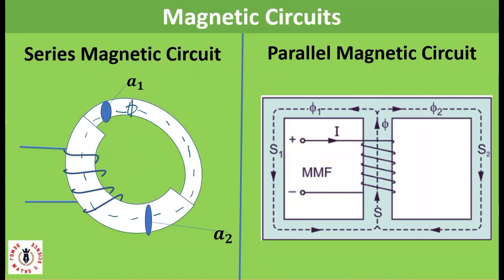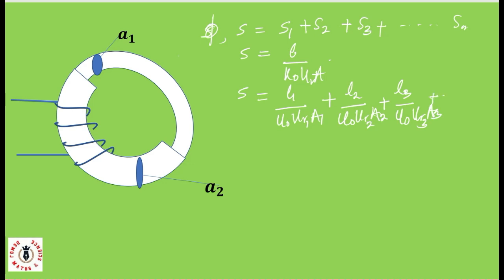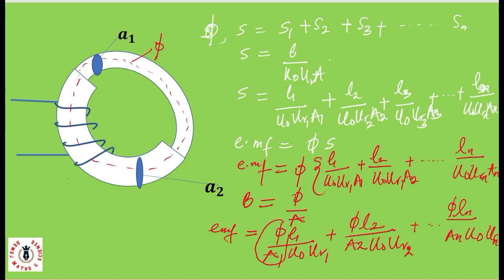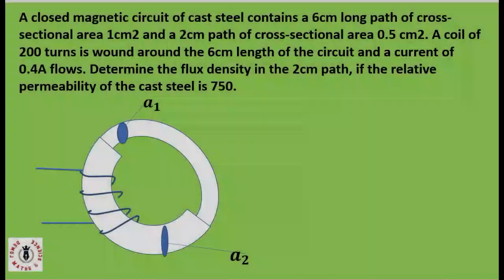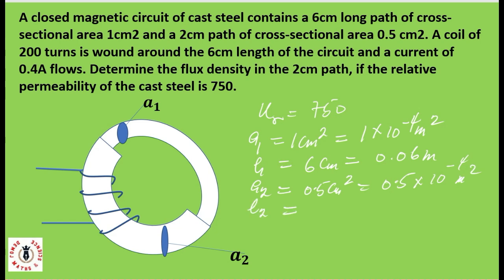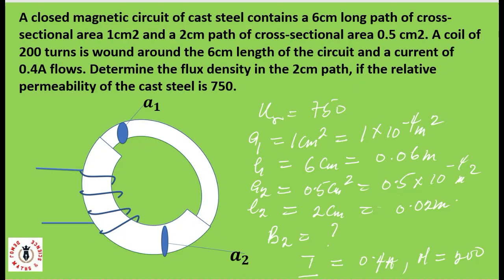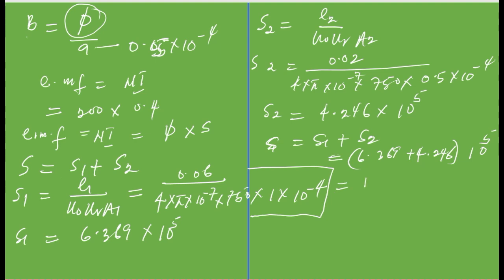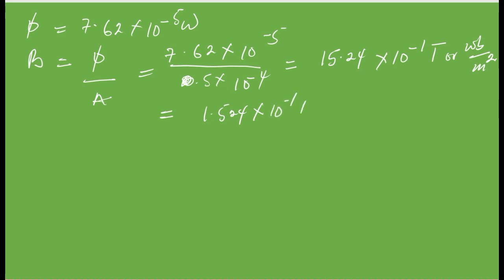Series Magnetic Circuit | Reluctance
In this lesson we explained the series Magnetic Circuit. We illustrated how to drive equations relating to e.m.f, reluctance and magnetic field strength.